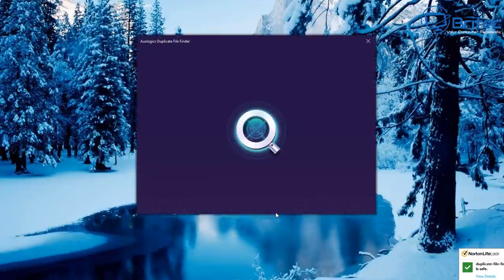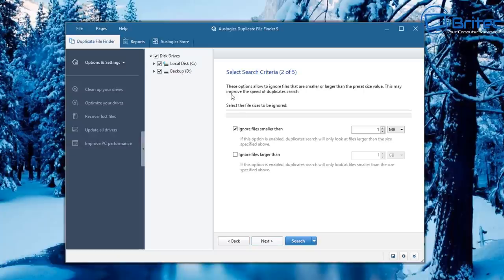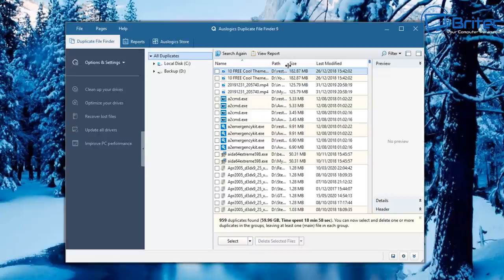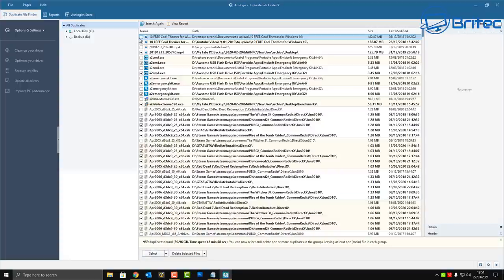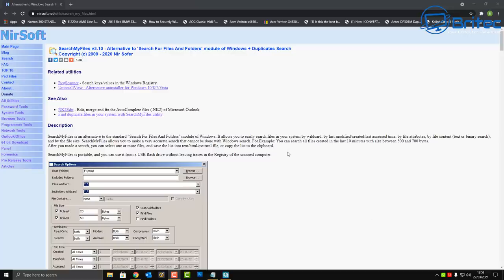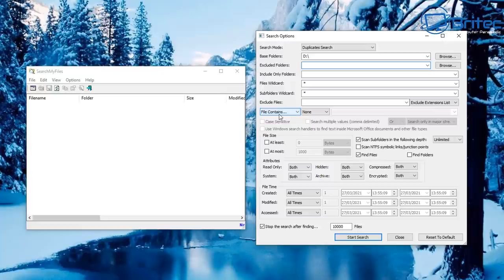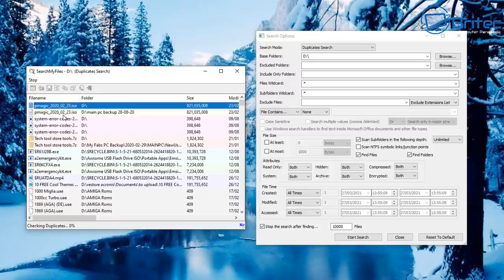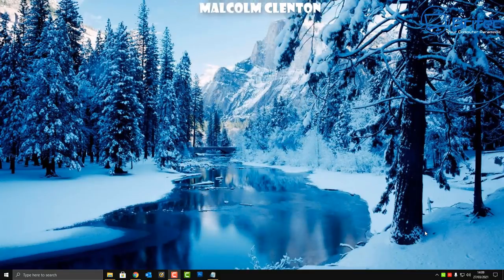How to Find and Remove Duplicate Files on Windows 10 For Free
Today I will show you the best free duplicate file finder and remover. We all store loads of files and folders on our computers and these sometimes can be duplicates that take up free space on the computer, so how can with find and delete duplicate files? with software. Their are many types of software out there that find duplicate files like photos, documents, videos, music, programs and much more.

Auslogics
Duplicate File Finder
Warning: This program does try and install other software from Auslogics
Need the LINK? check out their site.